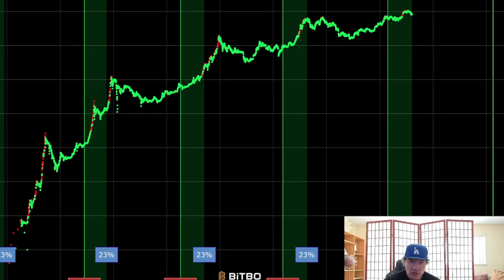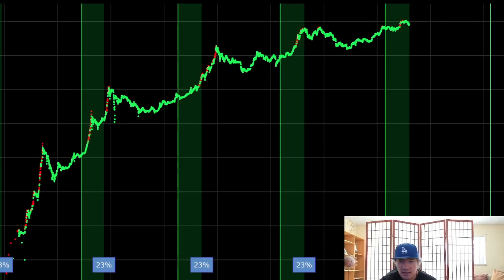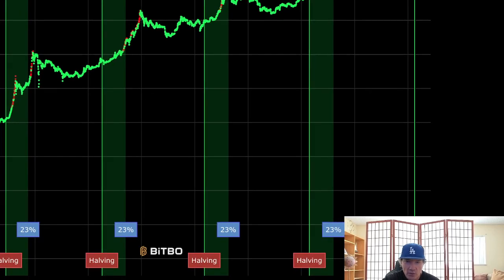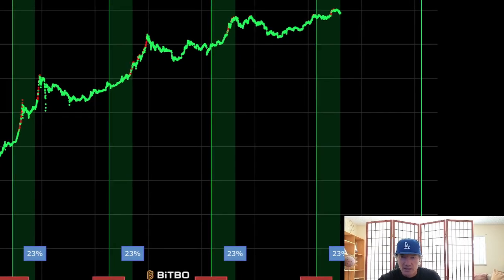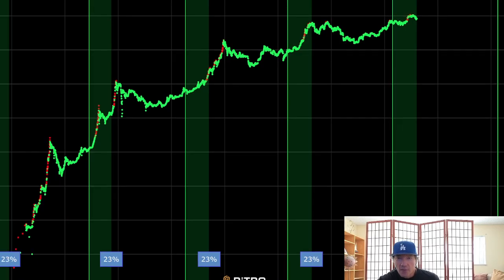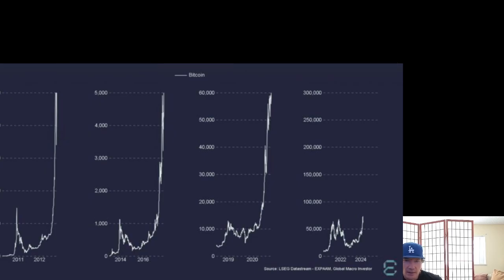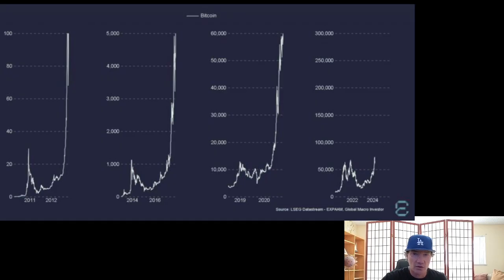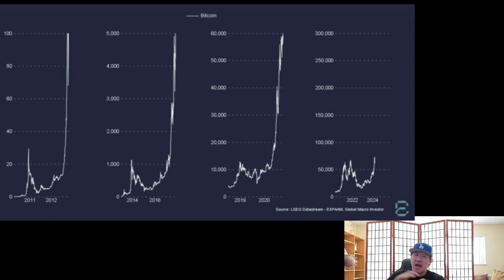📈 The Macro Crypto Cycle Explained: When to Buy & Sell? 🔥💰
Crypto moves in predictable cycles, but do you know when to get in and get out market for maximum gains? 🤔 In this post, I break down the macro crypto cycle, including:

✅ Bitcoin Halving & Its Impact
✅ Key Indicators to Watch
✅ When to Accumulate & Take Profits

Understanding the bigger picture can help you make smarter investment decisions. Are you ready for the next big move? 🚀💎